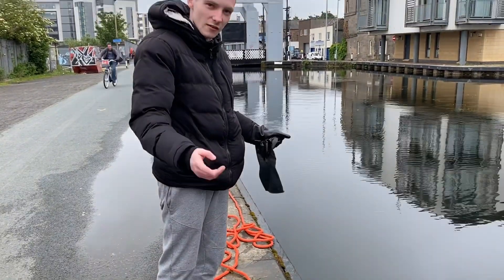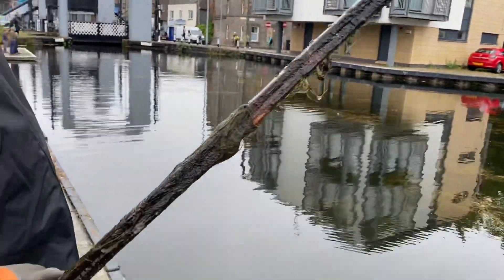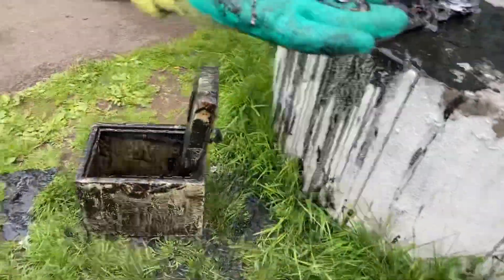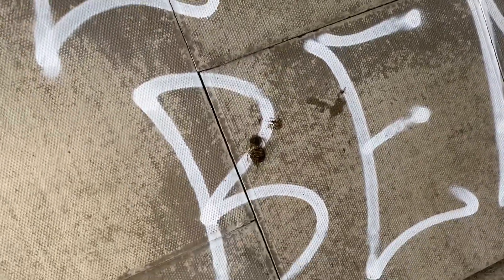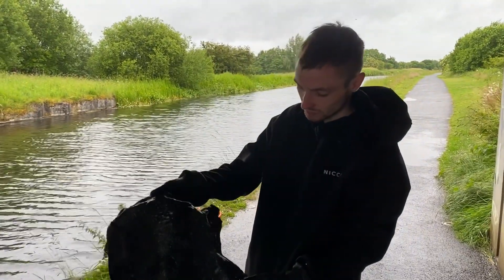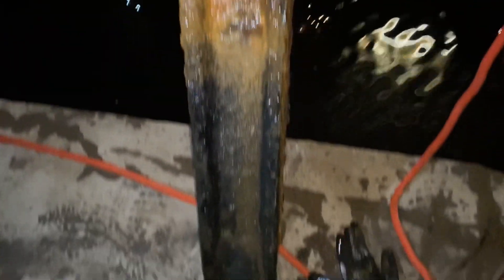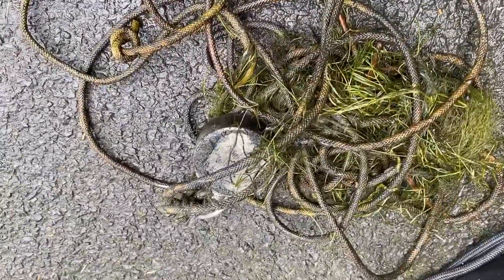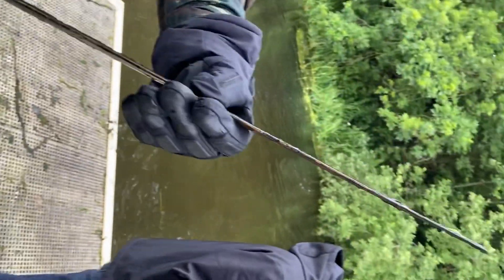SAFE FOUND with JEWELLERY INSIDE (magnet fishing) UK